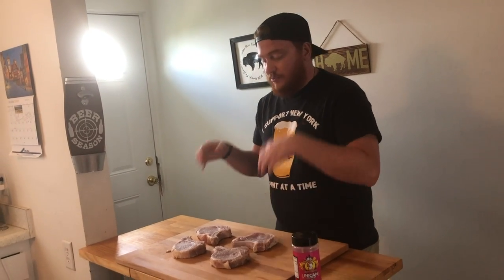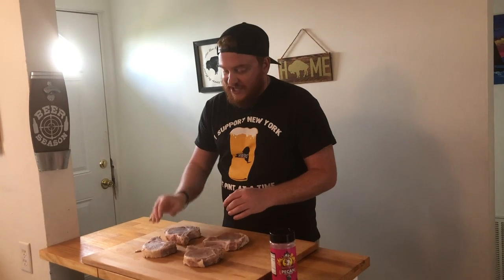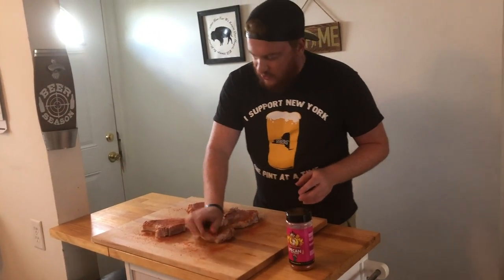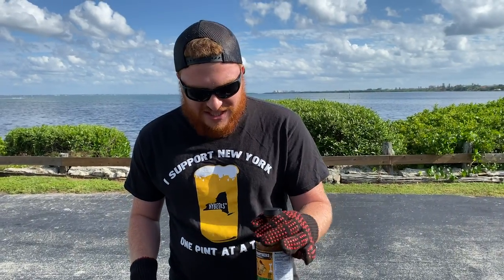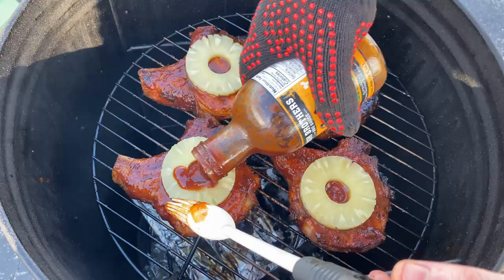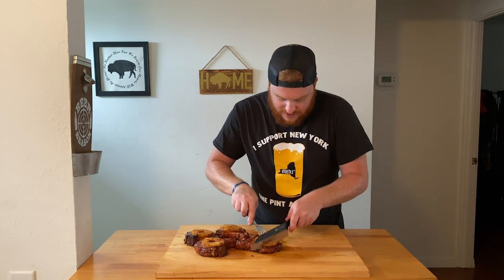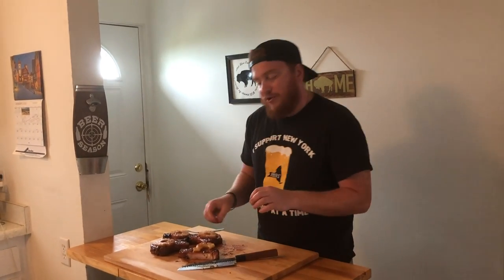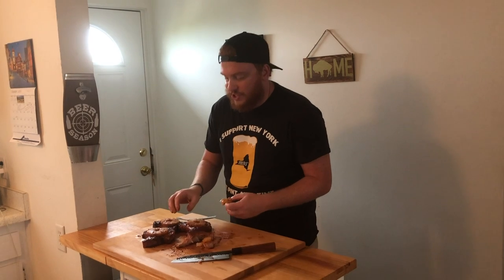Smoked HAWAIIAN PINEAPPLE PORK CHOPS on the Po' Man Grill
Fire up your smokers! We're smokin' up some hawaiian pineapple pork chops! I'm putting together a tasty pineapple brine and topping it with a hawaiian pineapple bbq sauce- and of course some pineapple slices. If you're a pork chop fan, you'll wanna cook these up ASAP! Let's get to it!

🛒 Products I used in this video, with links to purchase!
-Po' Man Grill
-FINDKING Santoku Knife
-Jealous Devil MAXXX Extra Large Charcoal Briquets
-Inkbird IBT-4XS Thermometer
-Heat Resistant BBQ Gloves
-Weber Wood Chunks
-Labell Maple Cutting Board